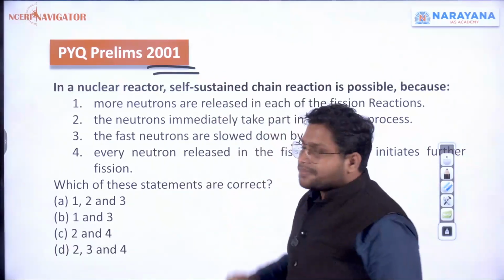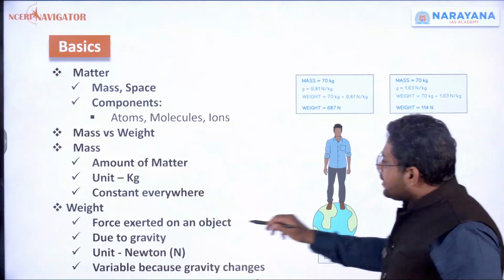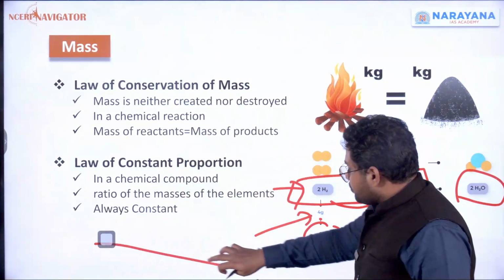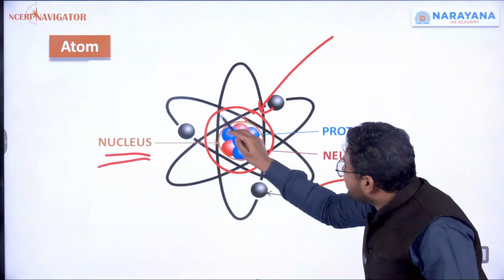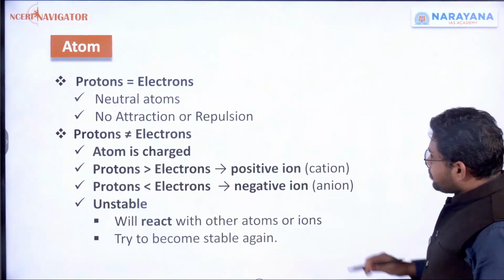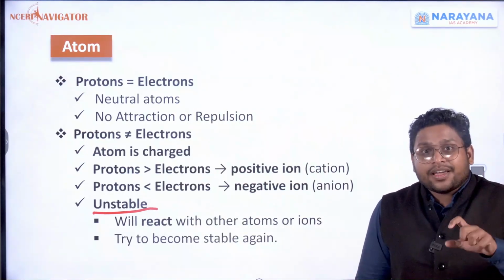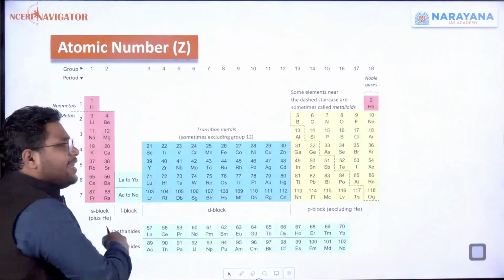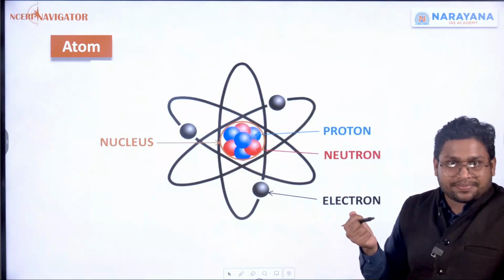Science & Tech | Lecture 4: Atoms & Molecules | Part - 1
NCERT Science & Technology Lecture 4: Understanding Atoms, Ions & Atomic Structure
In this lecture, we explore the fundamental building blocks of matter—Atoms! This session will help you understand key concepts essential for UPSC Prelims & Mains. Topics covered:
✅ Mass vs. Weight – Understanding the difference & significance
 ✅ Atoms & Their Structure – The foundation of all matter
 ✅ Nucleus Composition – Protons & Neutrons explained
 ✅ Electrons & Their Role – Understanding atomic behavior
 ✅ Ions & Their Types – What are Cations & Anions?
 ✅ Atomic Number (Z) & Mass Number (A) – Defining elements scientifically
This session simplifies NCERT Chemistry concepts to strengthen your basics for UPSC Science & Technology preparation.